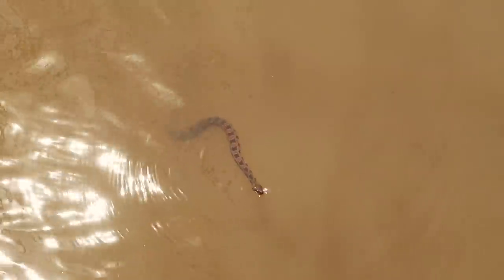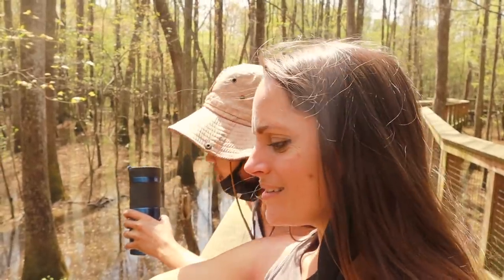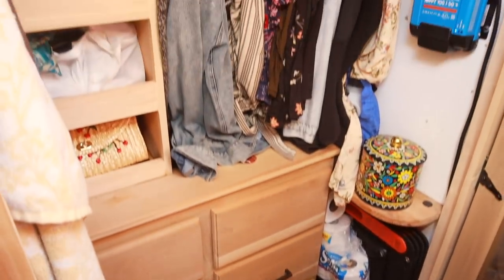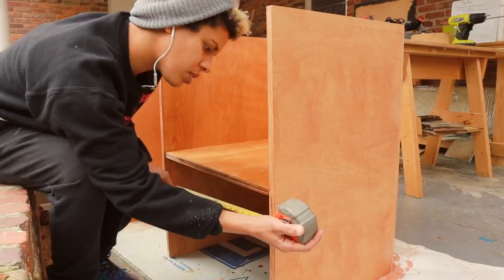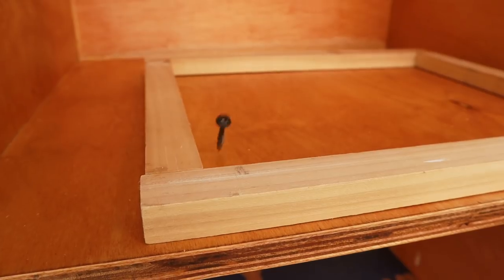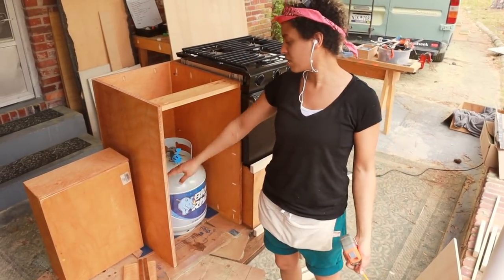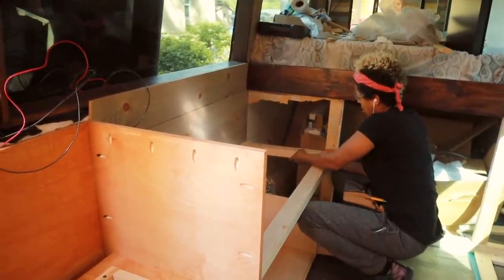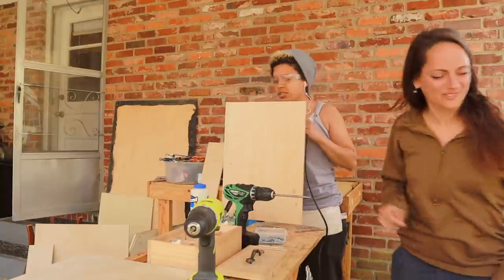TURNING A VAN INTO A HOME TO TRAVEL THE WORLD | DIY Van Build | Why We Love the Van Life Community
We're turning a van into a home to travel the world! Two years ago, we made the decision to  become nomads and it was the best decision we ever made. We absolutely love the van life community and after a visit with a fellow nomad, we are refreshed and ready to finish this DIY van build.

In this video, we're taking a break from the build to have a little adventure with a friend in the van life community. Join us as we explore a national park and give you a tour of our friend's bus home! We're refreshed and reenergized to finish this build and get back to our nomadland life.

We're building an off grid tiny home and on top of that we're building on a budget! Are we crazy to tear apart our first camper van build? Yup, but we think these new improvements will be worth it. We didn't film much of our first DIY van conversion so we are very excited to be documenting how two amateurs do a Sprinter van build on a budget. Watch as Towanda 2.0 comes to life!

Cheers,
Nat and Abi
Bear + Peluche

We are Nat & Abi, a couple from the USA, and together with our rescue dogs, Bear + Peluche, we make a family. In 2018 we turned Towanda, a 2004 Sprinter Van, into an off grid tiny home on wheels so that we could travel the world!  Our goal is to inspire others to live their own dreams, whether that is van life or something else!

ALL LOVE, NO HATE
We love our LGBTQ+ friends and have founded a platform for queer nomads, check out @VANLIFEPRIDE on INSTAGRAM.

SUPPORT US
Do you enjoy or find value in our stories? Send a one-time tip to help us keep creating these videos. Your tips make a difference for us!
Nat's birthday wish list
Abi's birthday wish list

~ Favorite VAN LIFE items ~
Outdoor table ~

~ Plumbing & Water ~
Fresh Water Tank ~

~ Electrical ~
Solar Panel ~
Ceiling Light ~
Strip Lighting ~

~ Vlog Gear ~
Vlog Cam + Mic ~
Mic Wind Cover ~
Cinematic Cam ~
Action Cam ~

Music Credits

On & On - Cartoon, Daniel Levi
Licensed to YouTube by AEI (on behalf of NCS); LatinAutorPerf, BMI - Broadcast Music Inc., Featherstone Music (publishing), ASCAP, and 21 Music Rights Societies

Lets Play Ride and Seek